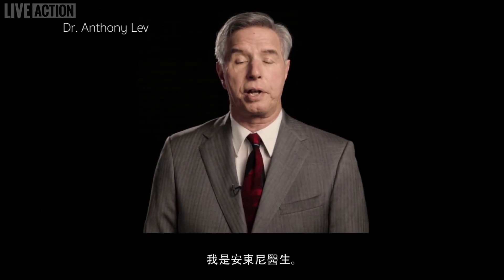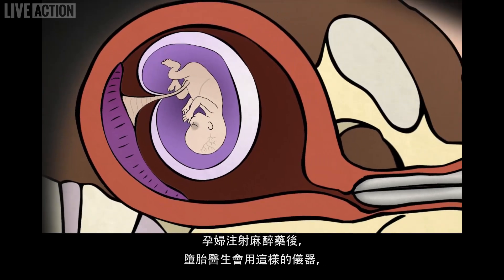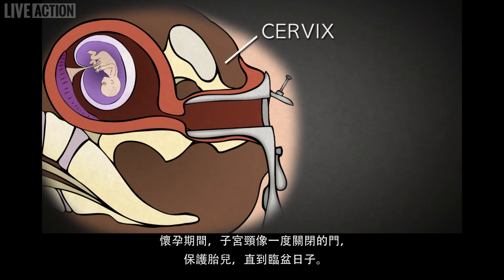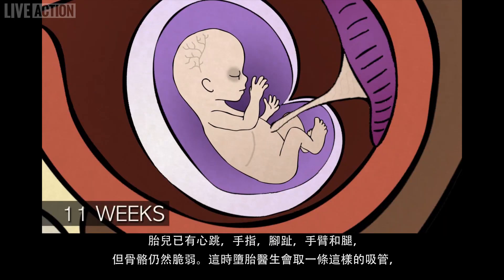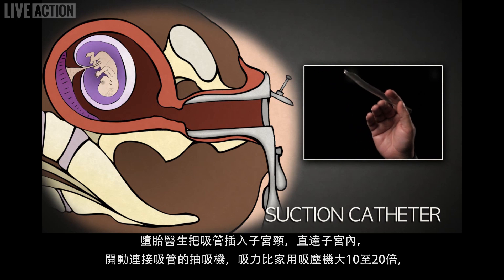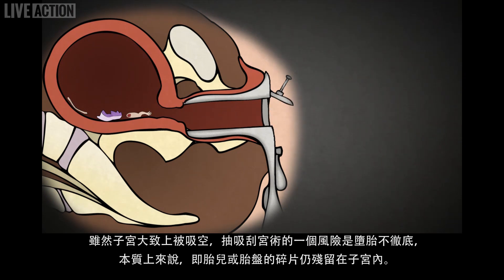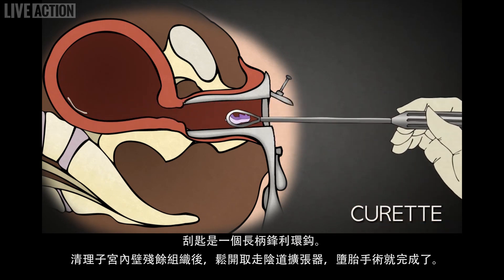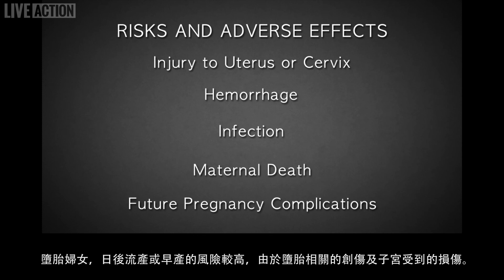懷孕12週前的手術墮胎法：抽吸刮宮術（繁體字幕）